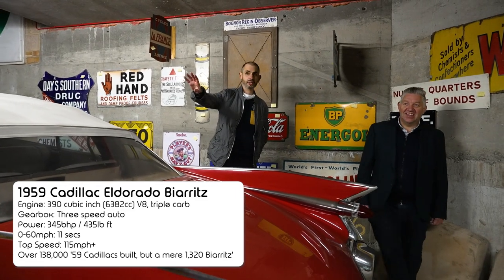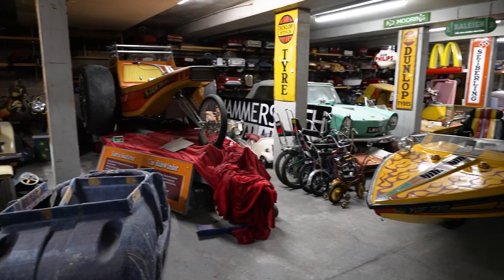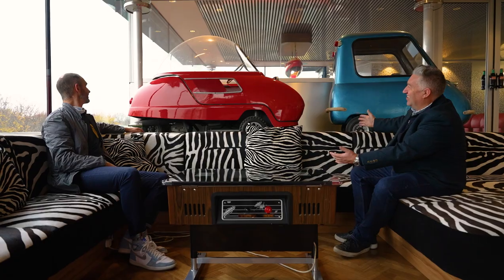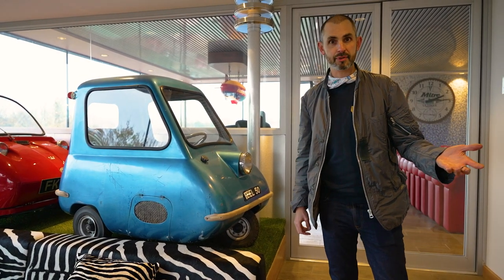The Private London Car collection full of the rarest Custom and Bubble cars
Jonny Smith visits an incredible private London car collection full of the rarest custom and bubble cars. By private we mean it is within the basement of a block of flats, and is only seen by owner (and serial automobilia collector Gary Hillman). From his ex-Jay Kay Ferrari FF and 1959 Cadillac Eldorado convertible daily drivers, to his hundreds of vintage pedal cars, Gary Hillman's Car Cave is like no other.

Amazing to think that on an unassuming South London street pedestrians are walking past some of the world's most famous custom show cars, built by non other than George Barris. Barris was the creator of numerous wild customs throughout the 1950s to 1980s, including the Batmobile and the General Lee. Gary used to own 12 Barris custom one-offs, but now has 4; Alvin's Acorn, The Sidewinder, Sand Draggin and Pool Hustler.

Amongst these dusty custom legends sits rows of 1950s bubble cars. Gary not only collects BMW, Messerschmitt, Trojan, Heinkel and many other quirky microcars, but he also part owns the Peel Engineering firm which remanufactures the world's smallest car - the Peel P50.

And if you appreciate motorbike stunt riders, Gary owns one of Eddie Kidd's bikes and Evel Knievel's old Messerschmitt TR200 bubble cars. Weird but true.

Please see the chapters for each vehicle featured in this episode.

CHAPTERS
0:00 Intro
0:28 Supported by EBC Brakes
0:45 Meet Gary Hillman
1:20 Ferrari FF (ex Jay Kay)
2:49 1959 Cadillac Eldorado Biarritz convertible
5:17 Scootacar mk1
6:18 Peel P50 bubblecar
7:29 Monowheels!
8:25 Peel Trident mould
8:25 George Barris kustom cars
9:49 Alvin's Acorn Barris custom car
11:18 Sidewinder V8 trike by Barris
12:20 Vintage pedal cars
12:40 Andy Saunders' street legal speedboat
13:04 Amphicar amphibious car
13:43 The speedboat car
14:50 Sand Draggin' Barris custom buggy
16:31 Eddie Kidd's stunt bike
16:58 Peel Trident bubble car (with trailer!)
17:19 Evel Knievel's Messerschmitt
17:49 1940s Pocheron microcar
18:35 BMW Isetta 300
19:07 Trojan 200 bubble car
19:26 Pool Hustler mad custom car!
20:13 Lambretta Mink prototype
20:37 Rytecraft Scootacar
21:08 Vintage funfair dodgems
22:01 1957 Performer powerboat
23:55 Cars in Gary's penthouse
24:52 Peel Trident original
25:12 Peel P50 prototype bubble car
26:30 Thanks, like and subscribe